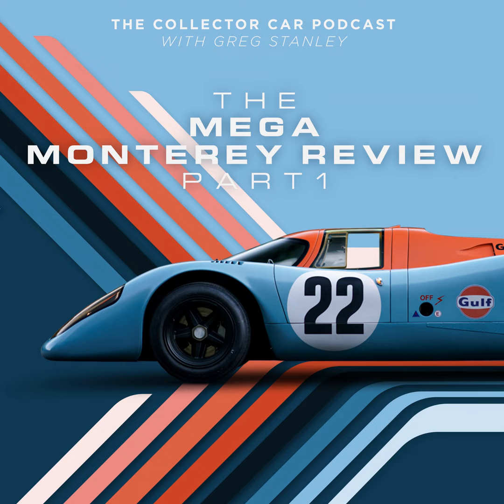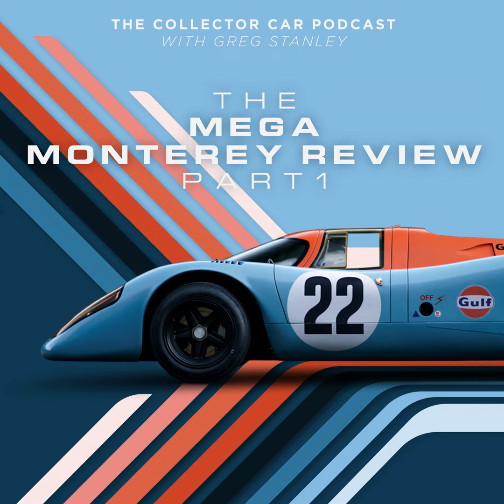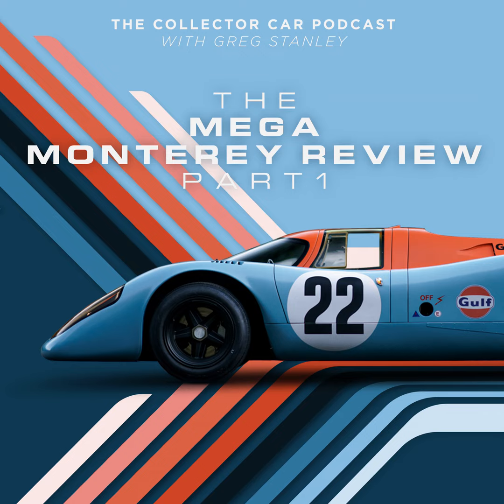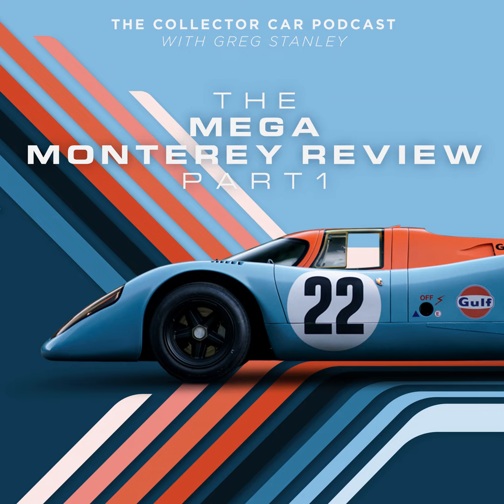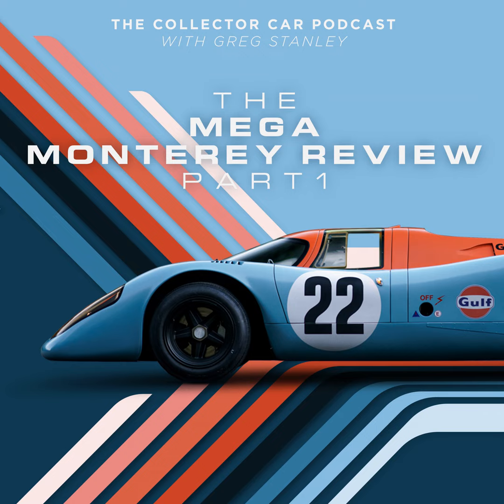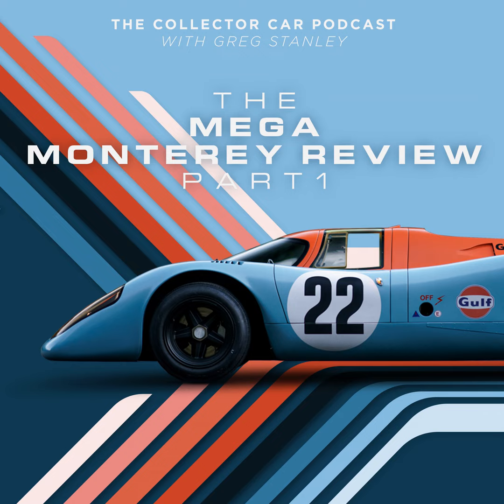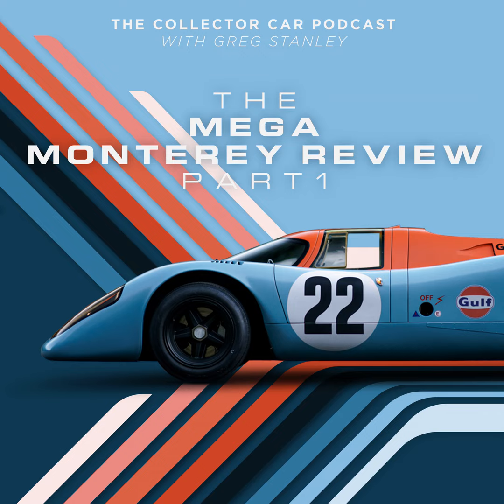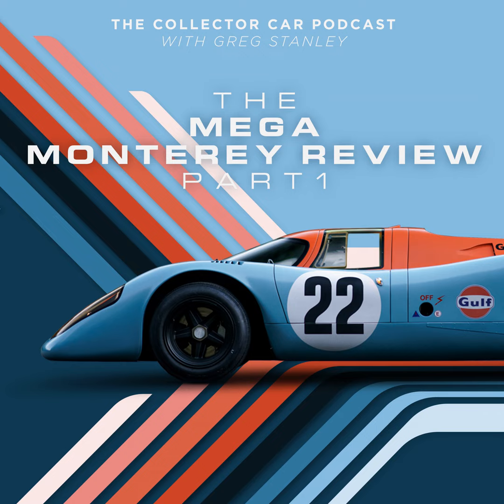148: The Mega Monterey Review - Part I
With over $200,000,000 worth of cars coming available at RM Sotheby's Monterey Auction, this is the first "Mega Monterey" episode with part two coming next week.  Join Global Head of Auctions, Gord Duff, Hagerty's VP of Media, Julie Gu-Scallen and Car Specialist Alexander Weaver as we dive deep into amazing cars, great events and more.  You can see the lots at RM Sotheby’s Monterey

, Monterey Events and Live Streaming Events

Cars and people mentioned in this episode:

  •  02:18 – The Paul Andrews Estate Sale

  •  02:54 – 1962 Aston Martin DB4GT Zagato

  •  02:57 – 1959 Aston Martin DB4 GT Lightweight

  •  03:18 – 1929 Duesenberg Model J ‘Butterfly’ Dual-Cowl Phaeton by Murphy

  •  04:50 – 1970 Porsche 917 K

  •  07:37 – 1959 Ferrari 410 Superamerica

  •  08:15 – 1961 Ferrari Series II Cabriolet

  •  09:04 – Mercedes Benz 300 SL Gullwing

  •  09:49 – 1994 Bugatti EB110 SS

  •  09:52 – 1991 Jaguar XJR-15

  •  10:00 – 2009 Ferrari 599 GTB Fiorano & 2005 Ferrari 575 Superamerica

  •  14:56 – Hagerty Events with Julie Gu-Scallen

  •  36:26 – Late Model Ferrari Manual Collection

  •  37:43 – Late Model Supercars

  •  38:45 – 1968 Porsche 911R

  •  40:05 – 1983 Porsche 956 Group C, 1986 Porsche 962 IMSA GTP & 1955 Porsche 550 Spyder

  •  40:19 – 1971 Porsche 914/6 GT

  •  42:30 – 1965 Shelby GT350 & 1966 Shelby GT350 ‘Carry Over’

  •  42:51 – 1968 AC 428 Convertible

  •  43:44 – 1963 Shelby 289 Cobra Works

  •  44:36 – 1938 AC 16/90 Two-Seater Competition Sports

  •  45:22 – 1973 BMW 3.0 CS

  •  45:54 – 1983 Ferrari 400i

  •  46:11 – 1992 Porsche 968 Cabriolet

  •  46:17 – 1961 Chevrolet Corvair Lakewood 700 Custom

  •  46:40 – 1967 ASA 1000 GT Spider

  •  47:04 – 1981 Toyota FJ45 Land Cruiser

  •  47:10 – 1886 Benz Patent-Motorwagen Replica

Join RM Sotheby's Car Specialist Consultant Greg Stanley as he applies over 25 years of insight and analytical experience to the collector car market. Greg interviews the experts, reviews market trends and even has some fun. Podcasts are posted every Thursday and available on Apple Podcast, GooglePlay, Spotify and wherever podcasts are found. or contact Greg directly at . Are you looking to consign at one of RM Sotheby's auctions?

Greg uses Hagerty Valuation Guide for sourcing automotive insights, trends and data points.